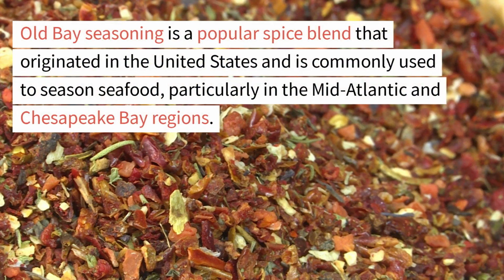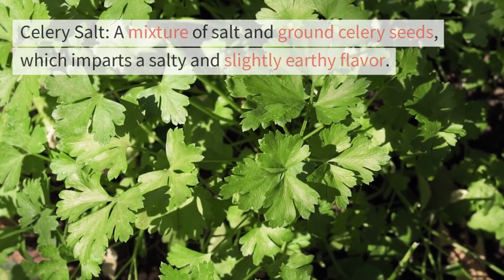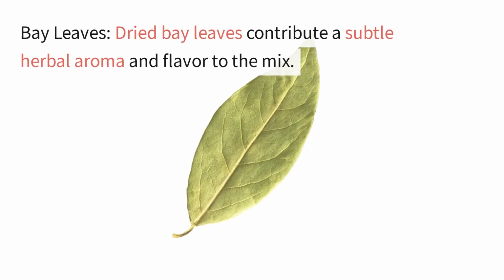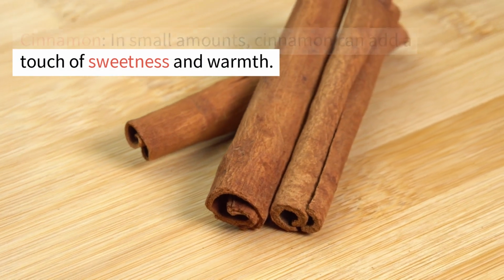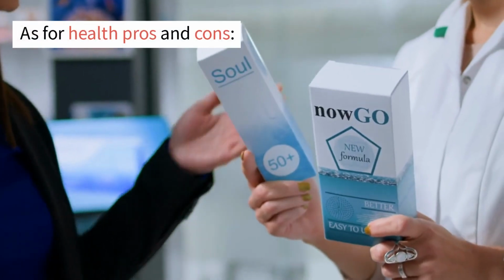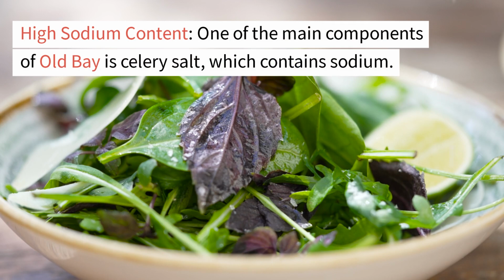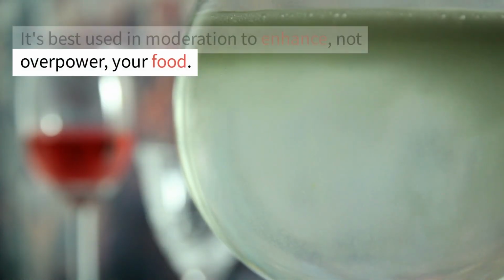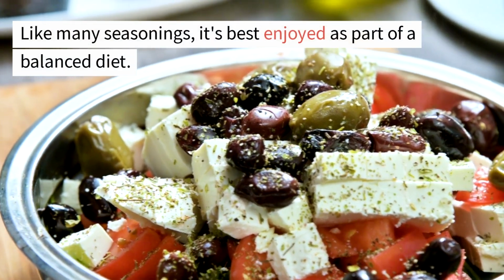old bay seasoning ingredients and health pros and cons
Old Bay Seasoning: This is the primary keyword, referring to the specific spice blend. It's a blend of herbs and spices that originated in Maryland, USA.

Maryland: Old Bay Seasoning is closely associated with the state of Maryland, where it was first created. It's a key ingredient in many regional dishes like Maryland crab cakes.

Seafood: Old Bay Seasoning is commonly used to season seafood, including crab, shrimp, lobster, and fish. It imparts a savory and slightly spicy flavor.

Spice Blend: Old Bay is a mixture of various spices, including celery salt, paprika, black and red pepper, and more. The exact blend is a well-guarded secret.

Crab Boil: Old Bay is often used in crab boils, where seafood and other ingredients are boiled together in a flavorful broth.

Seasoning: It's primarily used as a seasoning for food, adding a burst of flavor to a variety of dishes.

Recipes: People use Old Bay Seasoning in various recipes, including potato salad, chicken dishes, French fries, and even in some cocktails.

Spicy: Old Bay has a bit of heat due to the red pepper flakes, but it's not overwhelmingly spicy. It's known for its balanced and savory spiciness.

Iconic: Old Bay Seasoning is considered an iconic and essential ingredient in many regional American dishes.

Culinary Tradition: It's a part of the culinary tradition in the Mid-Atlantic region of the United States and is often used in "Chesapeake Bay cuisine."

Seasoned Fries: Some people love to sprinkle Old Bay Seasoning on French fries for a unique and flavorful twist.

Condiment: Some companies have created Old Bay-flavored condiments like mayonnaise and hot sauce.

Crab Feast: Old Bay is commonly associated with traditional crab feasts where crabs are steamed or boiled and generously seasoned with Old Bay.

Packaging: Old Bay Seasoning is typically sold in distinctive yellow and blue packaging.

Seasonal: While it can be used year-round, it's especially popular in the summer months when seafood consumption is high.

Alternative Uses: Creative cooks may use Old Bay in unconventional ways, such as seasoning popcorn, chips, or roasted nuts.

Remember that Old Bay Seasoning is versatile and can be used in various dishes and cuisines, so feel free to experiment with it in your cooking.